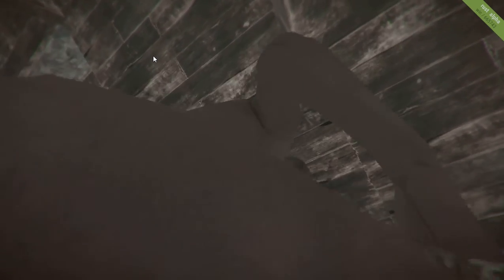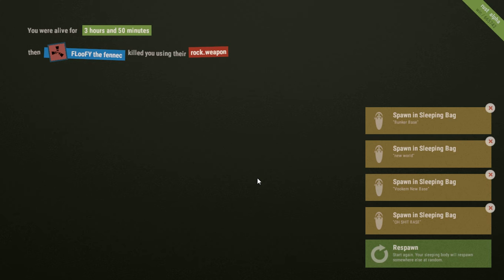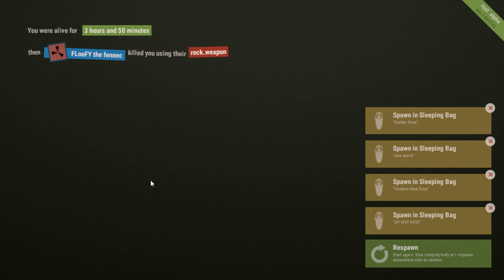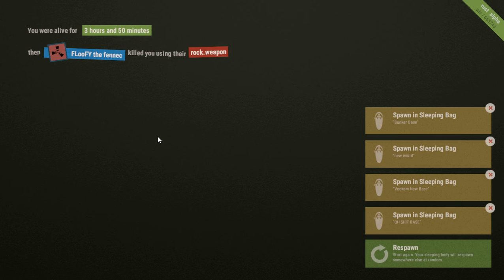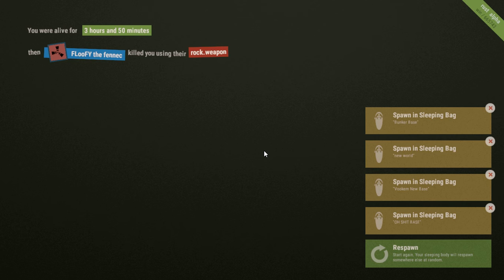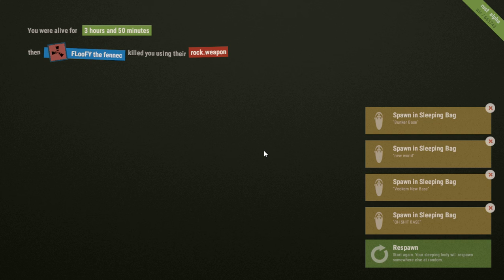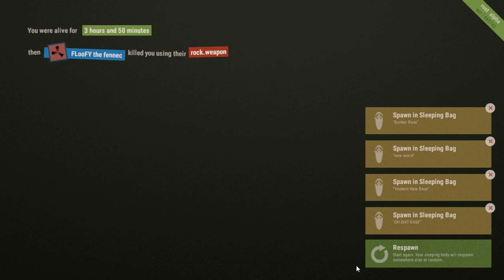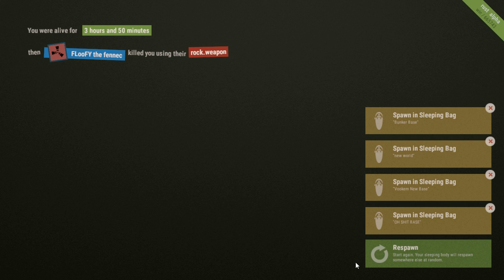Chat with Vertiigo!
Got to meet Vertiigo the famous youtuber that makes a lot of Rust video's. This video is me meeting him and asking him a few questions.